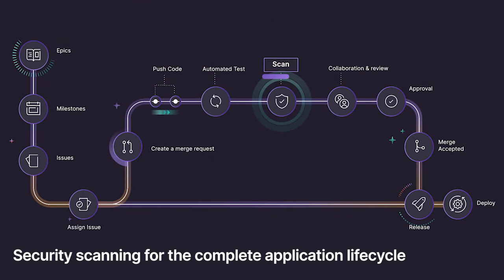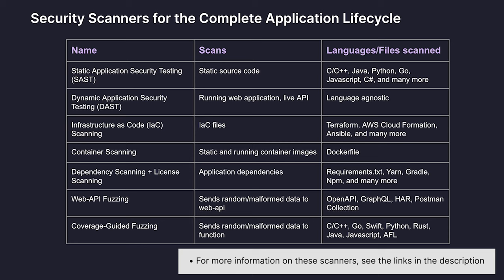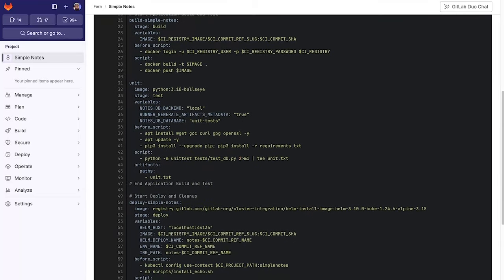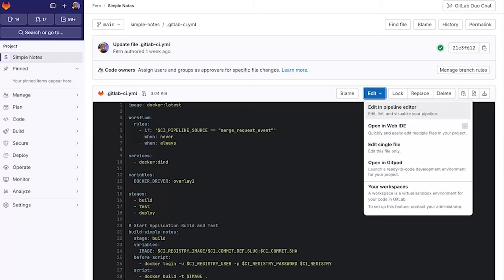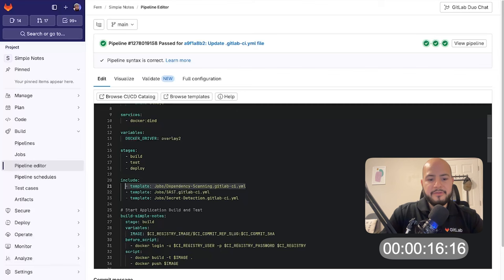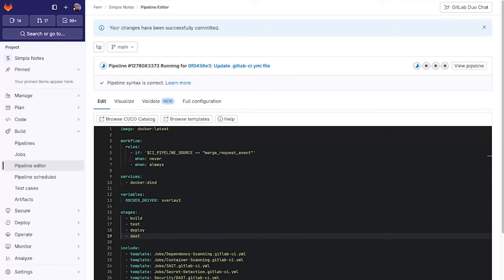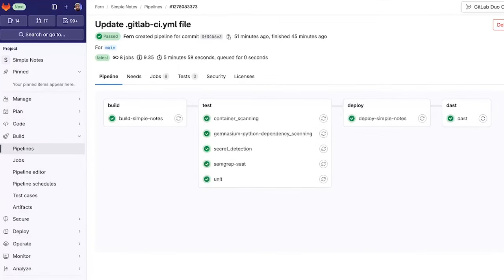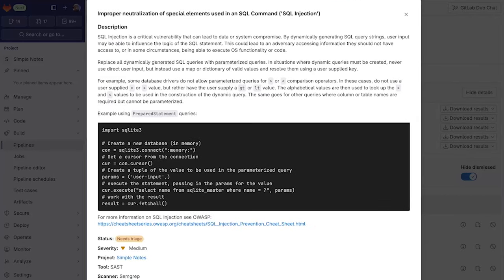Add Security Scanning to your CI/CD pipeline in under 1 min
GitLab is the most comprehensive AI-powered DevSecOps Platform allowing you to deliver better, more secure software faster! GitLab allows you to easily integrate security scanners into your pipeline using templates. Security scanner coverage includes:

* Source code
* Dependencies in your projects or container images
* Vulnerabilities in a running web application
* Infrastructure as code configuration

These security scanners can assist you in finding and remediating insecure code before it makes it into production. Watch this video to learn how to integrate a variety of different security scanners in under a minute.

OUTLINE:
0:00 - Introduction
0:39 - Security Scanner Coverage
0:57 - Managing a Pipeline with .gitlab-ci.yml
1:54 - Adding Security Scanners to your CI/CD Pipeline
2:45 - CI/CD Pipeline with Security Scanners Overview
3:08 - Security Scanner Results
3:46 - Conclusion

NOTES:
* The dast endpoint is configured to the load-balancer endpoint in the deploy job.
* Security scanning jobs can be configured just like any other GitLab job using directives and environment variables